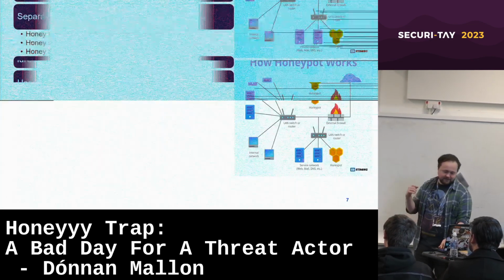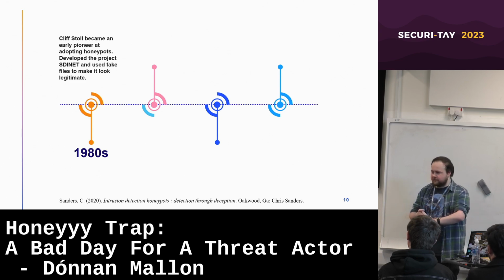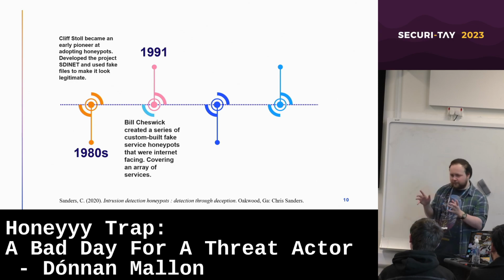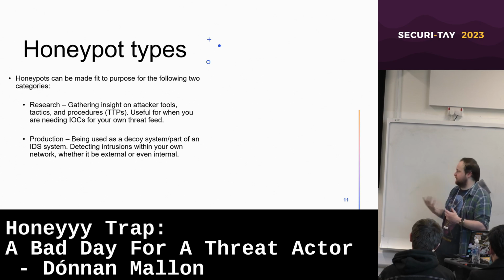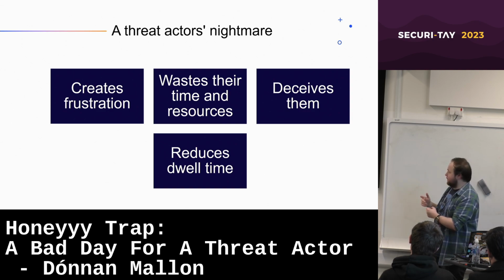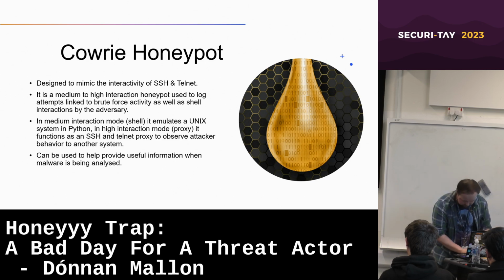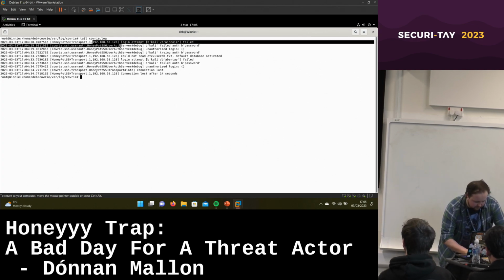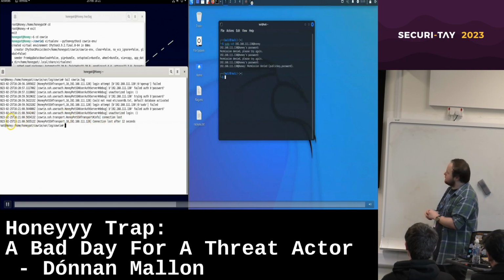Honeyyy Trap - A Bad Day For A Threat Actor by Dónnan Mallon